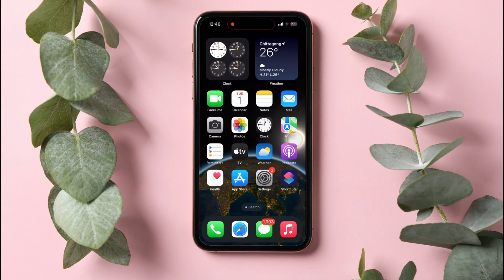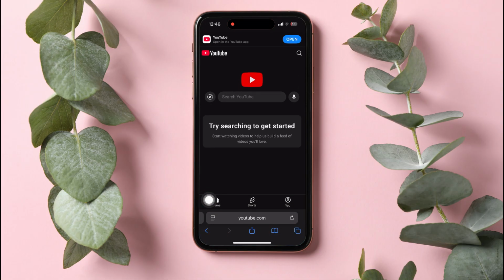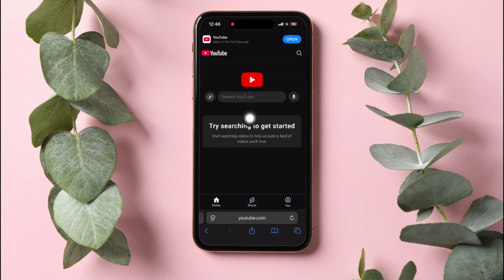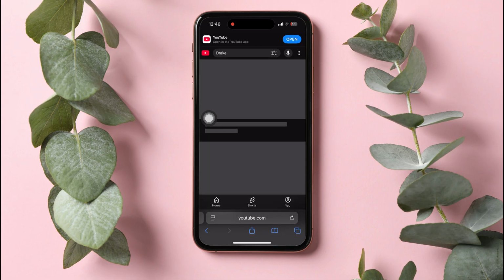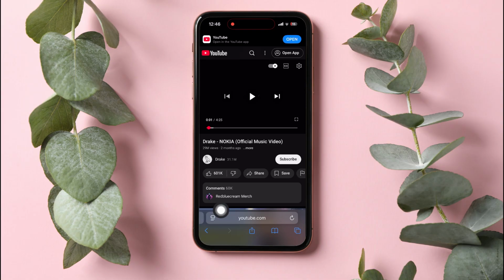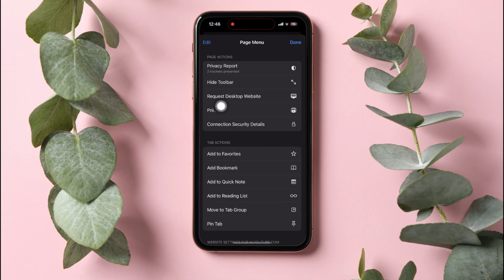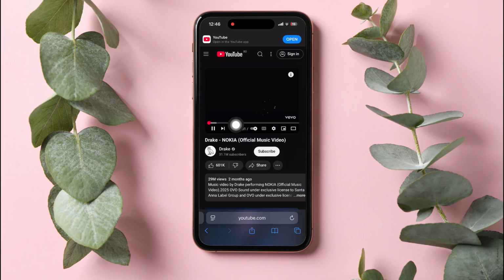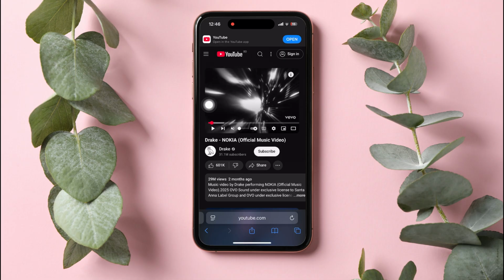How To Mute A Youtube Video On iPhone - 2026 Step-By-Step Tutorial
Struggling to figure out how to mute a YouTube video on your iPhone? I’ve totally been there! Whether you're in a quiet place or just want to watch without sound, I’ve got you covered. In this quick guide, I’ll show you the easiest way to mute a video on YouTube using your iPhone. No more awkward moments when your phone suddenly blares out sound in public! I’ll also share a few tips on managing YouTube volume settings and how to silence videos seamlessly. Perfect for when you’re sneaking in a quick video at work or trying to avoid waking up your partner. Let’s make watching YouTube on your iPhone a breeze, without the noise!